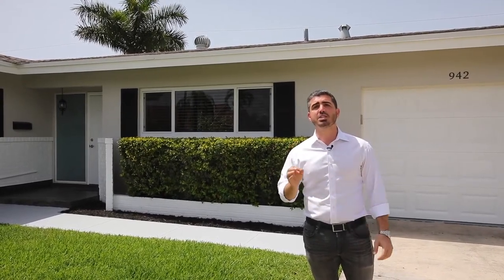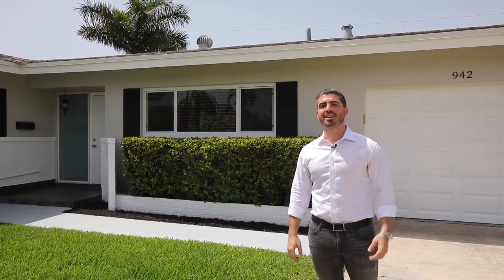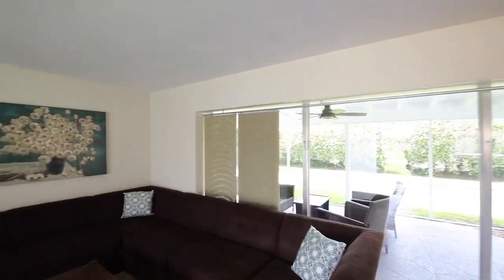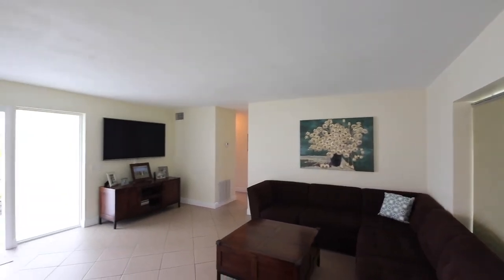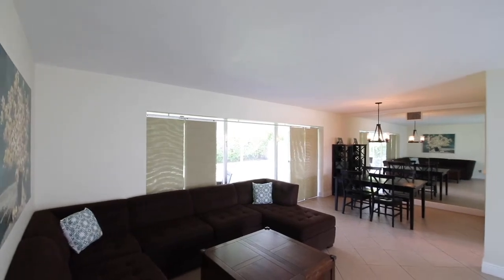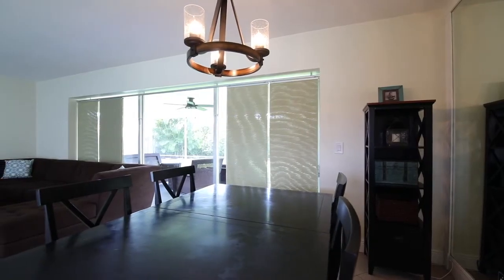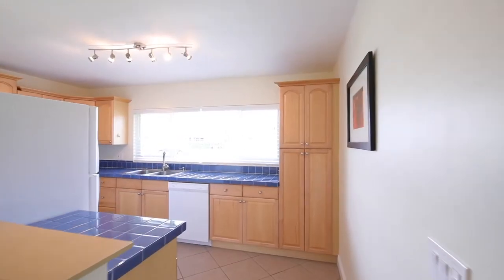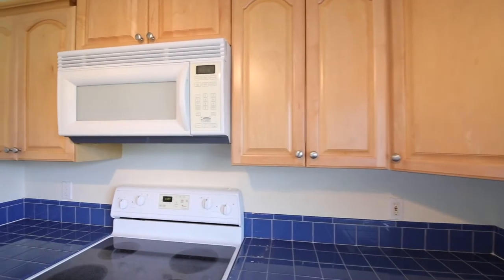Video Tour of Boca Raton Home Under Contract @ 942 SW 4th St in the Boca Square Neighborhood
⭐️UNDER CONTRACT!⭐️ This single family home in one of East Boca's most desirable neighborhoods had multiple offers within HOURS of being on the market at full or well above listing price!! 🔥🔥🏡⁠
Want to sell your home fast for top dollar?? Call us!! We would love to hear from you!!😄⁠